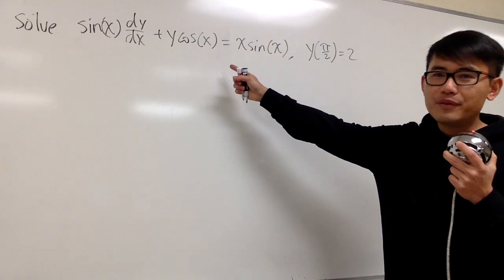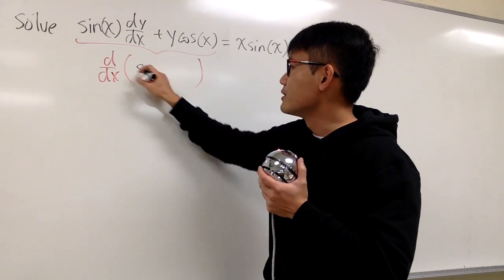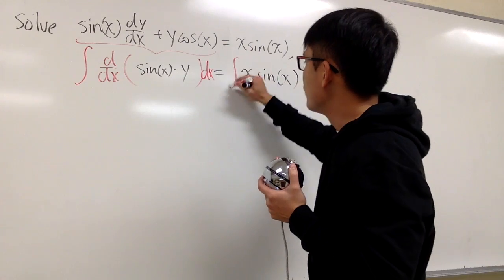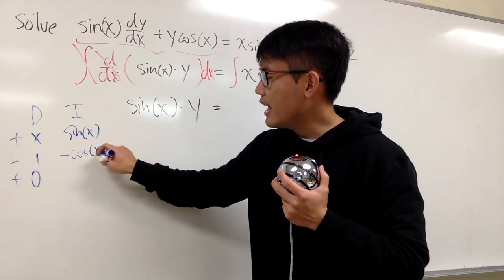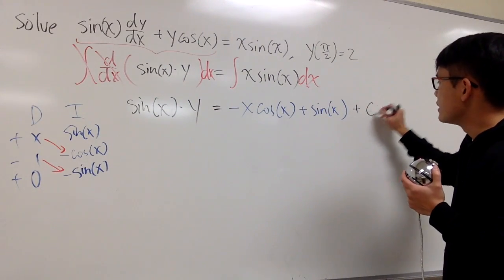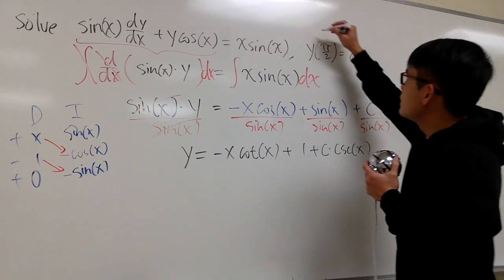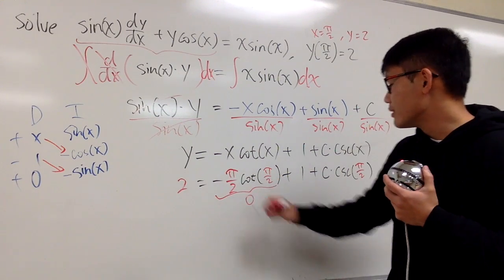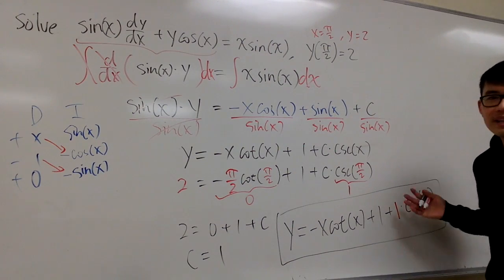First Order Linear Differential Equation, 2 3#22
Part1 of Differential Equation Course: How to solve first order differential equations? The topics/technique include:

integrating factor,
exact differential equations,
special integrating factor,
solve differential equations by substitution,
homogeneous differential equations,
bernoulli differential equation,

(this playlist provides the ideas behind each kind of diff eq, the strategies to solve each kind of diff eq, and plenty of examples/homework examples)

YOU CAN'T SOLVE DIFFERENTIAL EQUATION WITHOUT KNOWING YOUR INTEGRALS!